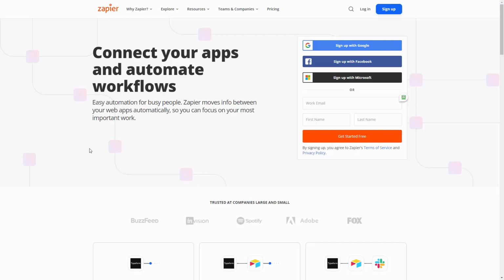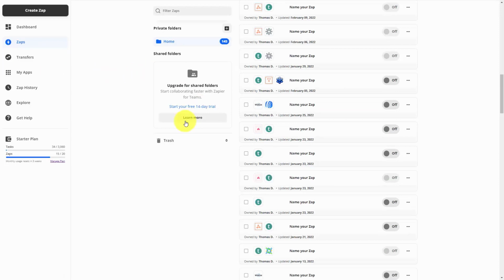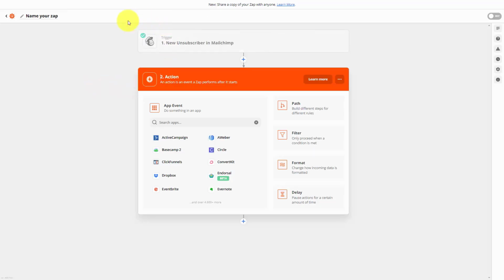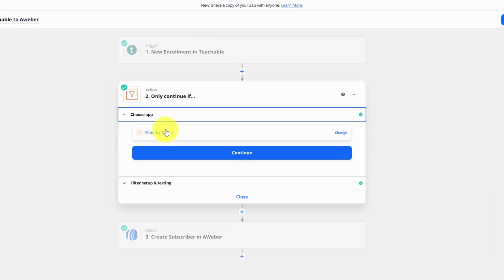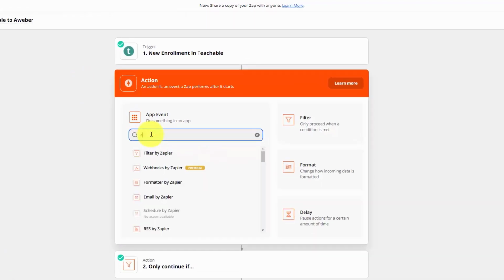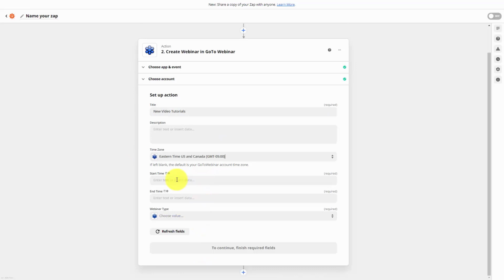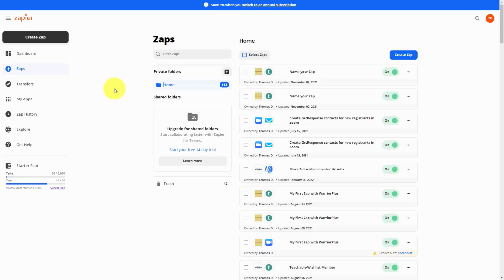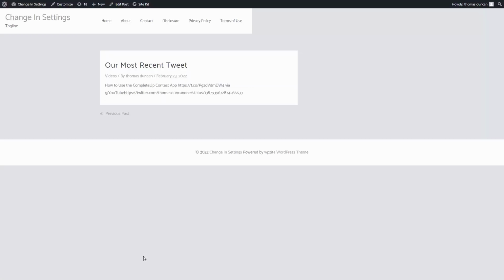Zapier For Beginners | FREE COURSE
Get started with Zapier and automating your work, see how to create connections for all your apps, automate tasks like social media & email marketing and get more time for things you love.

Automation has helped me save countless hours of tedious manual labor that used to take up the bulk of my day. Zapier is the easiest way to automate your web apps with a seamless integration.

In this video, I'll show you how to get started and get more productive without breaking a sweat.

CHAPTERS

00:00 What Is Zapier
02:02 Zapier Pricing
03:26 Zapier Settings
05:58 The Zapier Dashboard
07:53 Connect Apps to Zapier
10:41 Zap Trigger Event
12:54 Zap Action Event
16:10 Zapier Multi Step Action
18:32 Zapier Filter Action Event
20:45 Zapier Delay Action Event
22:29 Creating a Transfer Action
25:33 Zapier Applications
27:24 Zapier Webhooks (WarriorPlus)
30:44 Zapier RSS Application
33:28 Zapier By Email Trigger Application
36:02 Zapier Schedule Application
37:47 Zapier Email as Trigger and Action
39:12 Zapier Weather Trigger
41:06 WordPress Website Trigger
43:27 WordPress Website Action